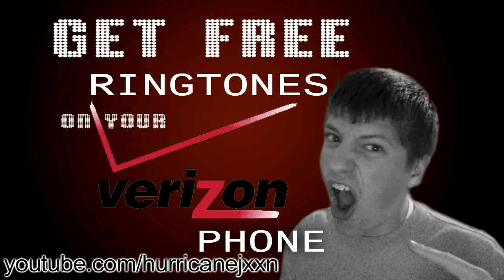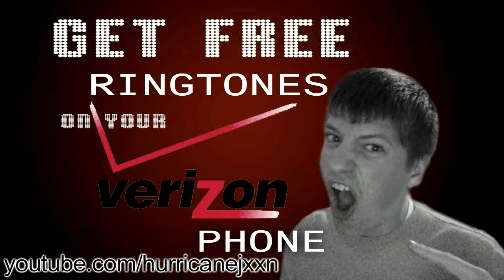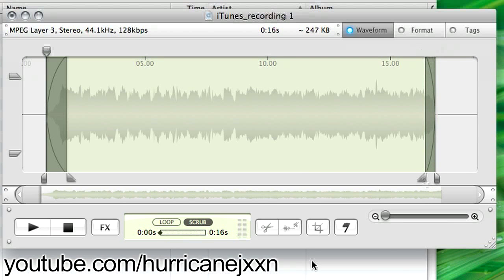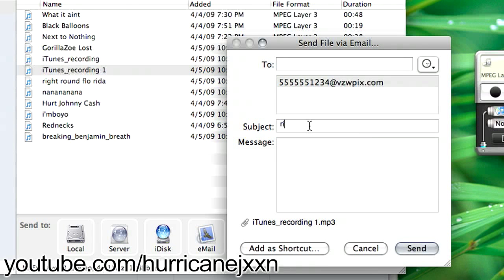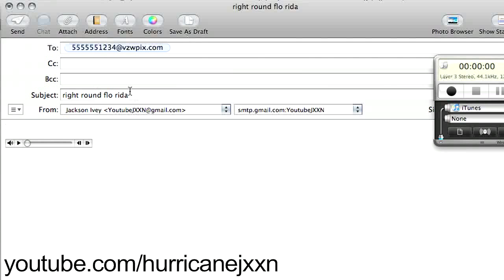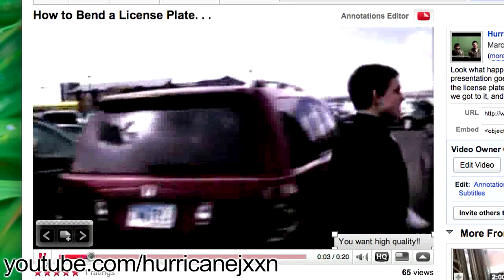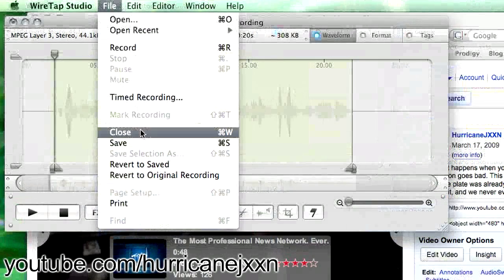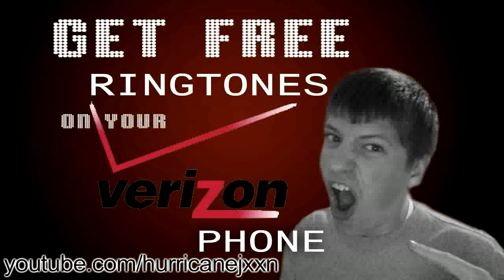How to Make and Send your own FREE ringtones (Verizon Wireless)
I am an advocate of legal purchase of music and supporting of the artist, but I feel that their charges for ringtones are ridiculous, not to mention the data you are charged just for browsing.

Here is the link to the software you will need for this particular method:

It is good software with lots of capability, and I recommend purchasing it. However, there is a trial period available. Unfortunately I have only found it for Mac, but I am sure that there is an alternative for Windows. If any one finds one, let me know and I will post the link to download.

After you have recorded the snippet of audio and edited the start and stop points, open up your library and rename your recording if you please, at which point you want to email the file.
***This is the important part
To get this file to your phone, you will need to put your number, including the area code, like so:
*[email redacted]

You should receive the sound as a PIX message, at which point you should be able to choose the "Save as Ringtone" function.

That's it. It's very simple and most of all free and unlimited!! I'm actually not sure about the cost for receiving pix messages but you can get AT LEAST 8 for the price of verizon's ripoffs!!!